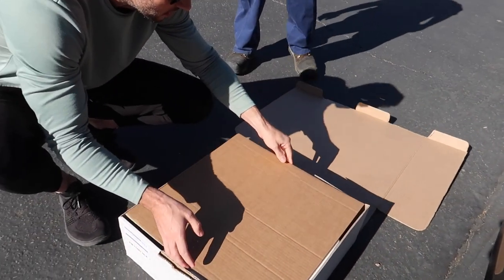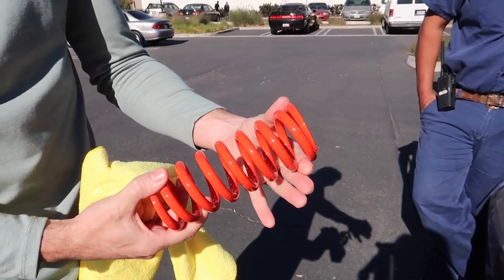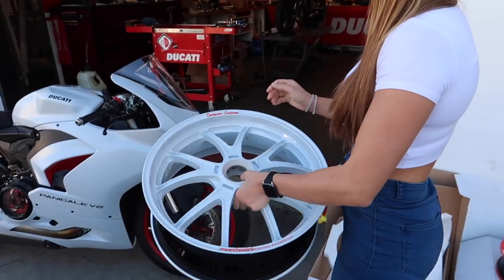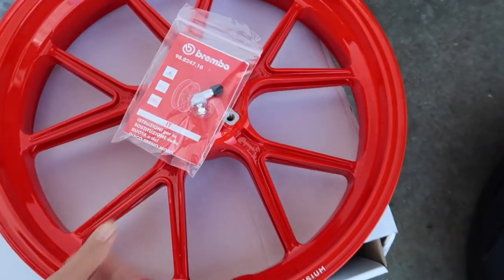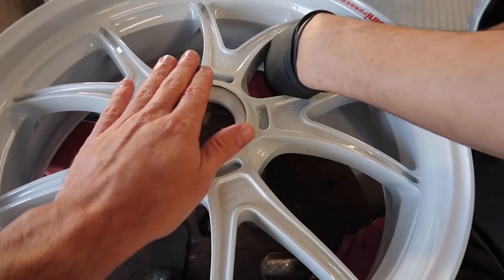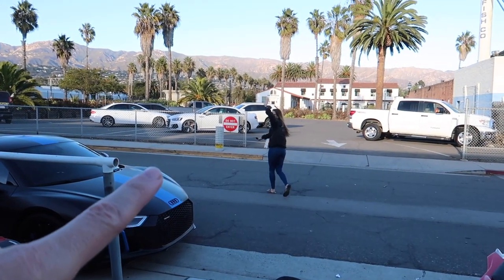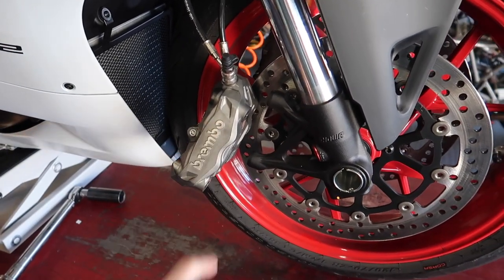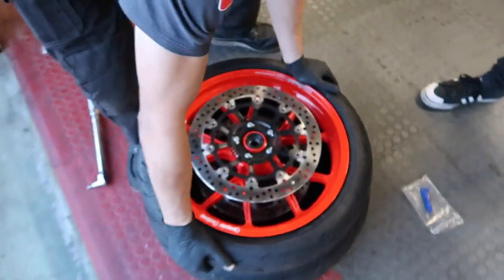Our Panigale V2 Gets $5,400 Custom Painted Mag Wheels!!!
*Win a 2020 Ducati Streetfighter or 2021 Panigale V2!!!

Shout out to Alex the painter for his amazing work.